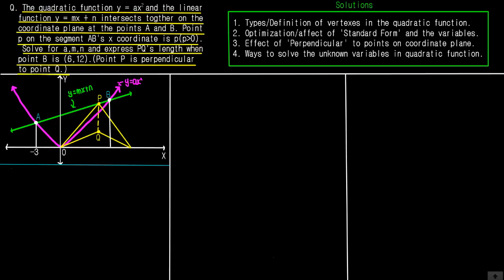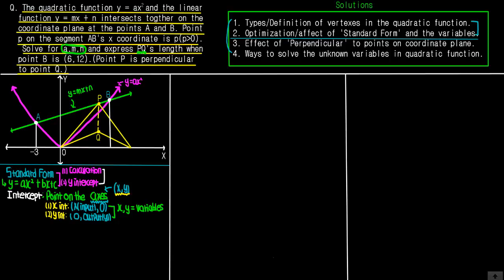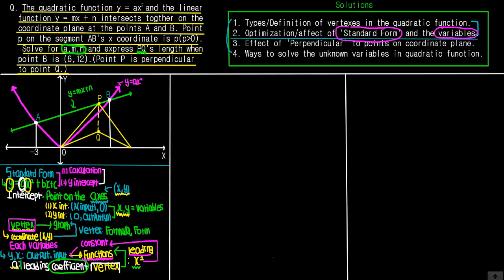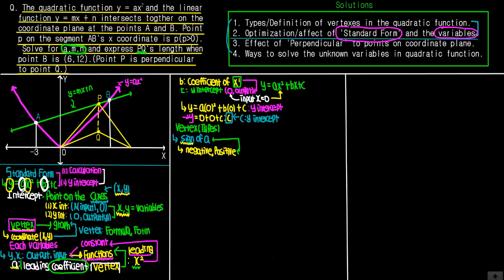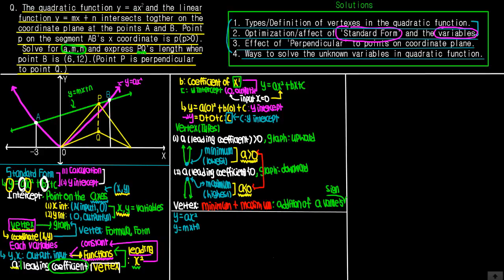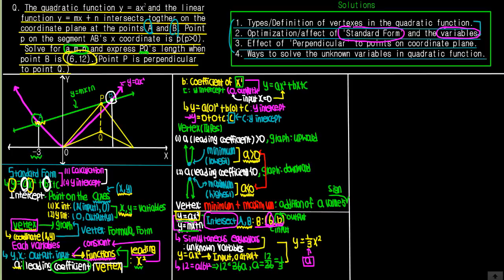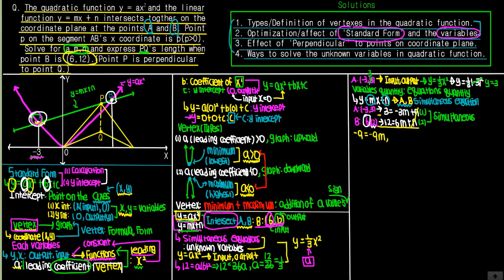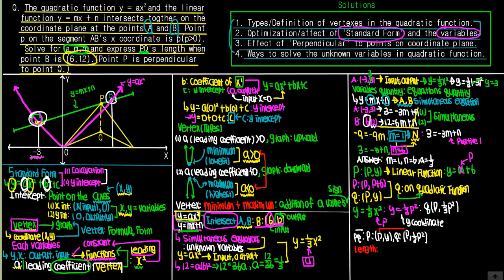Advanced Function_Solve unknown constants with simultaneous equations(advanced)